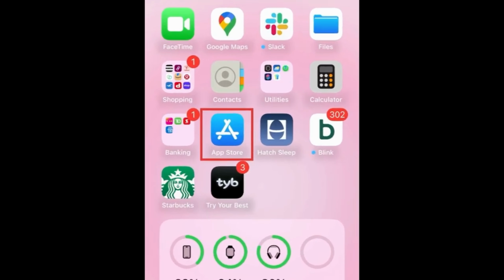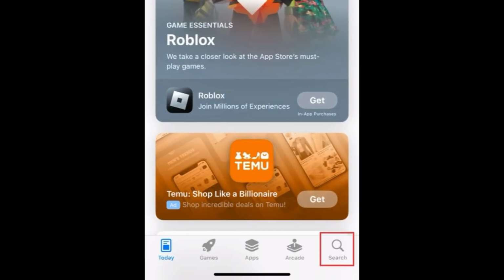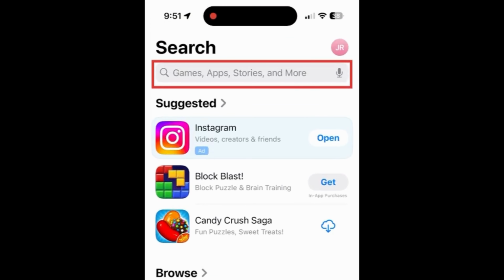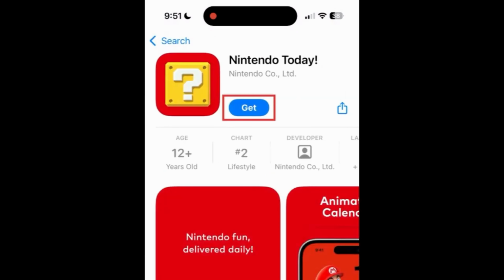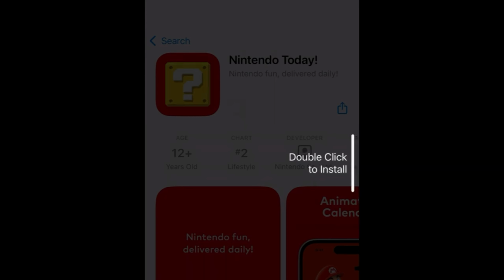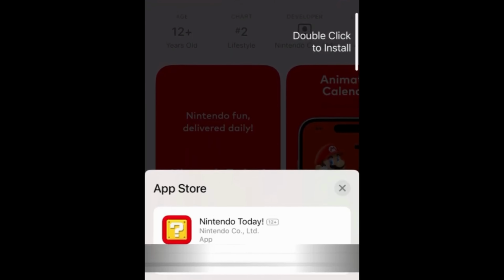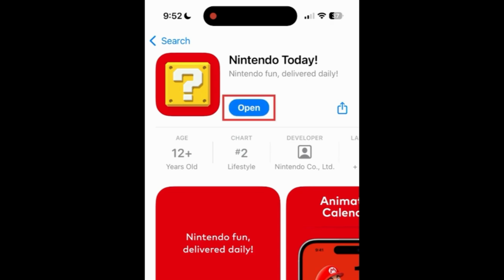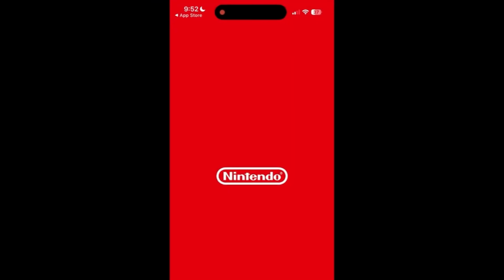How to Download and Install Nintendo Today App in 2026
Do you want to start using the new Nintendo Today app but not sure how? Watch this video to learn how to download Nintendo Today!

To download & install Nintendo Today on an iPhone or iPad:
1. Open the App Store.
2. Go to the Search tab, and search “Nintendo Today” at the top.
3. Tap Nintendo Today in the search results.
4. Tap Get to start downloading the app.
5. If prompted, use Touch ID, Face ID, or your password to confirm.
6. Wait for the download to finish, then tap Open to start using the Nintendo Today App.

To download & install Nintendo Today on an Android device:
1. Open the Google Play Store.
2. Tap the search bar at the top, and type in “Nintendo Today.”
3. Tap Nintendo Today in the search results.
4. Tap Install to start downloading the app.
5. If prompted, enter your password to confirm.
6. Wait for the download to finish, then tap Open to start using the Nintendo Today App.